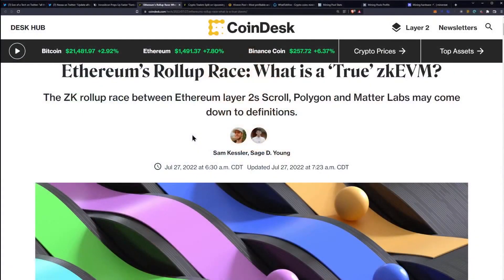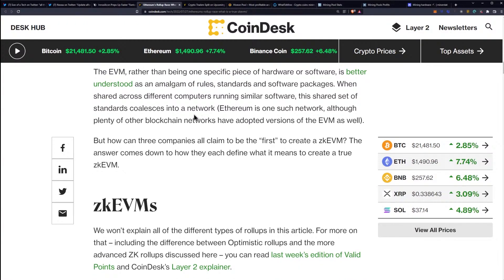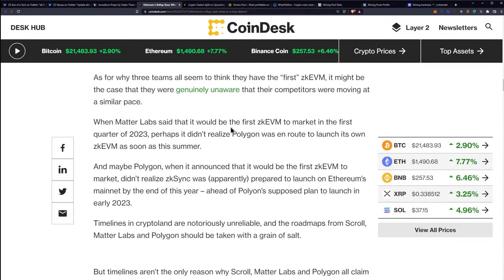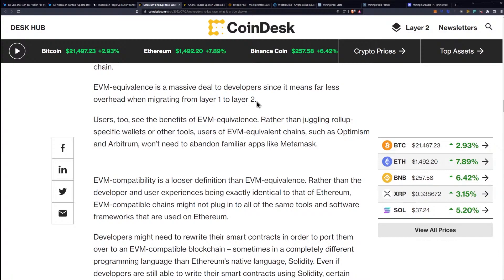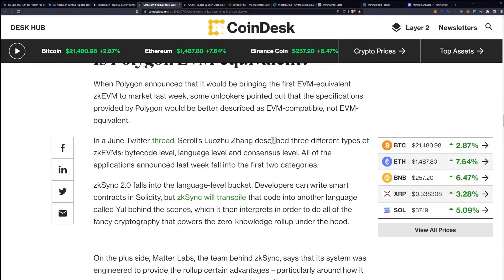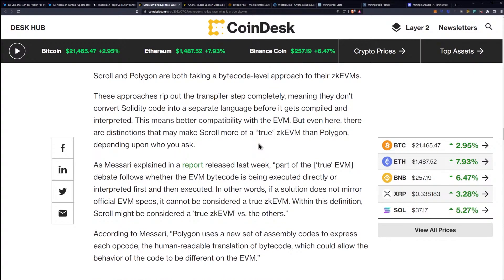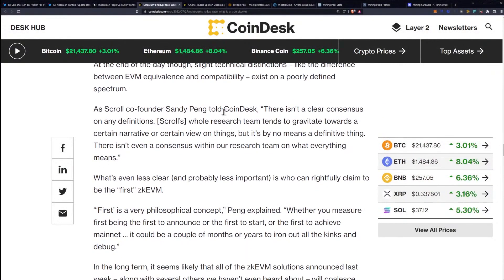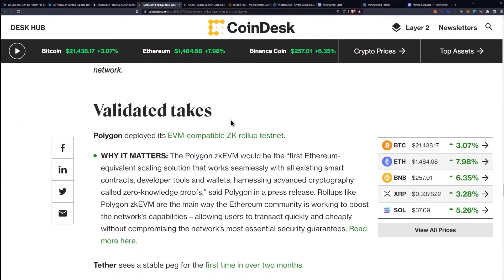Rollup: What Is A zkEVM - 162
Ethereum’s Rollup Race: What is a ‘True’ zkEVM?

Ergo Address: 9fCyhudURbDSA2qi9k3sh1LgbHwyFwT6fck7wQW2YYWk9xR1miN
ETH Address: 0x8446b70aA05c811d7bF590e6EDE3d90C00391FcE
ETC Address: 0x8446b70aA05c811d7bF590e6EDE3d90C00391FcE
ZIL Address: zil135ajqdgf9mj6r50e8t28p98xvsss8ay7cppyx5